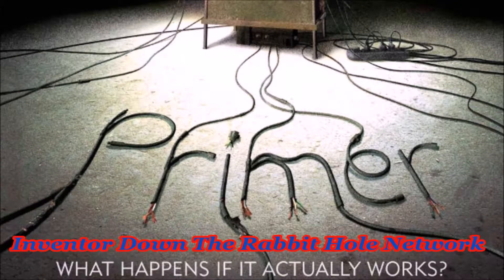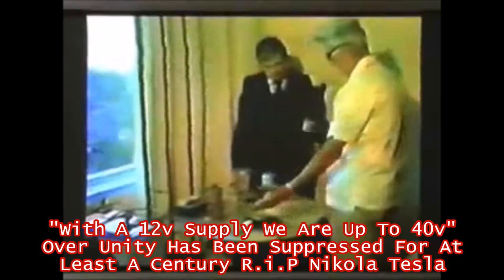Bob Teal Magnipulsion Electromagnetic Motor Free Energy Over Unity Diaries Part 19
Bob Teal built a electromagnetic motor generator Over Unity device this video is old but all the data is still there the ideas i am helping to  seed are definitely visible enough.
If you guys would like to fund my research And Building you can send donations to me at.